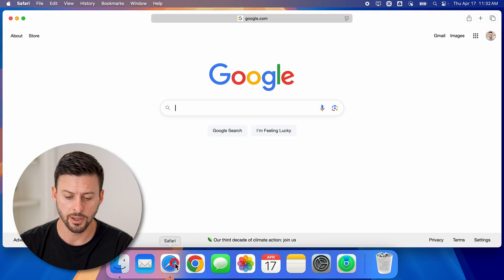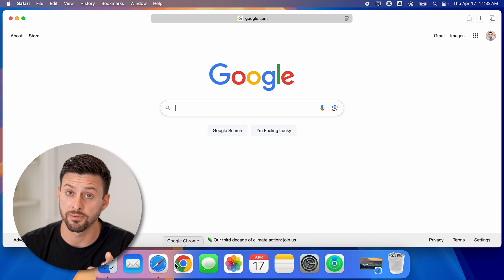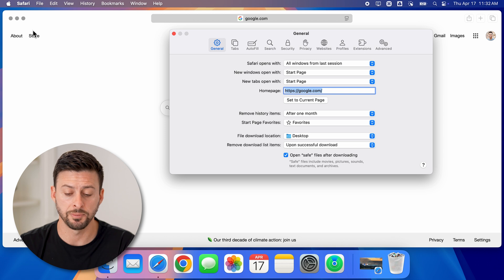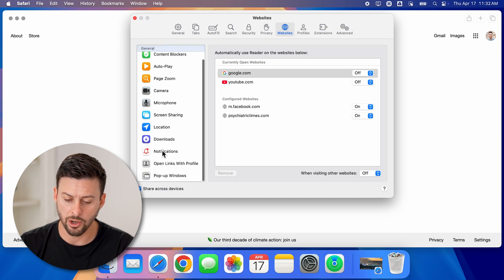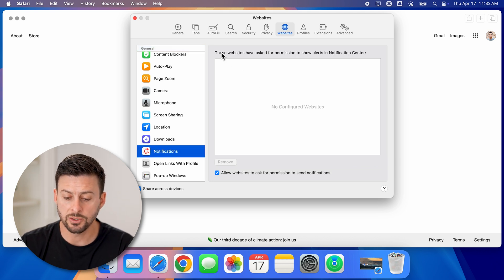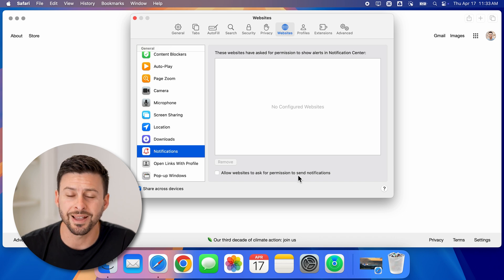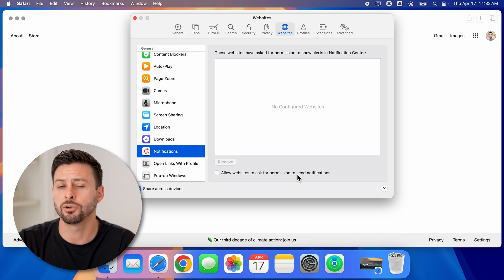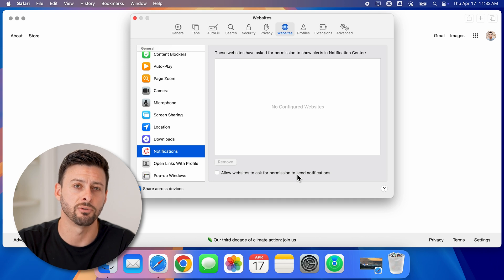How To Turn Off Safari Notifications On Mac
Here's how you can turn off Safari notifications and the ability for websites to ask for notifications on your Mac.